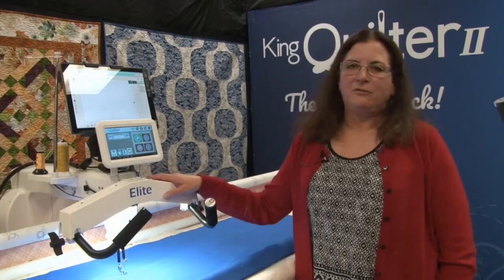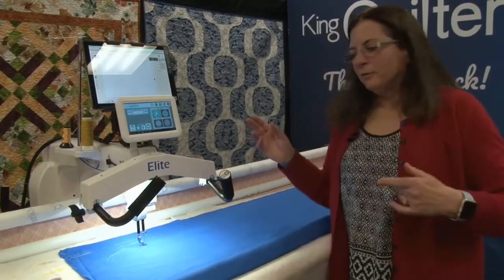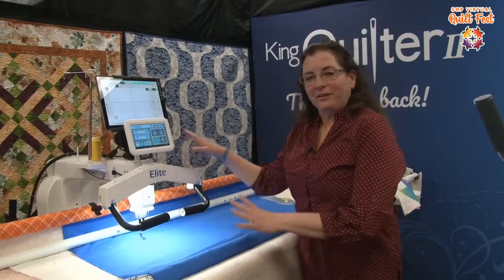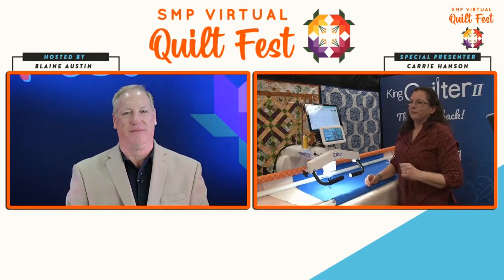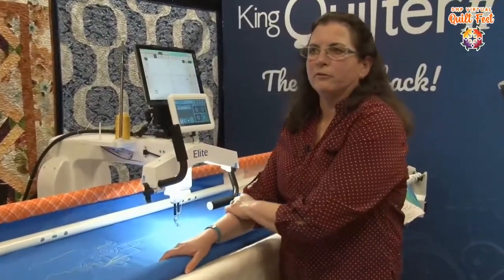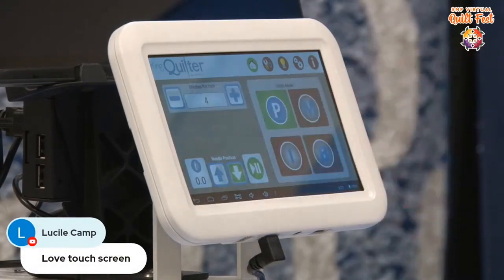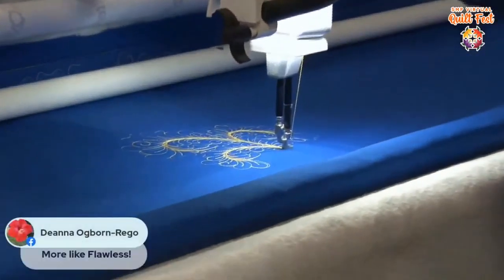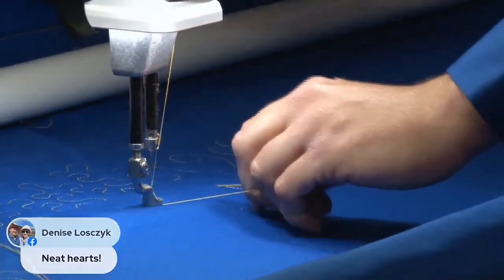King Quilter | SMP VIRTUAL QUILT FEST 2021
Learn all about the King Quilter with Corey Sheehan & Carrie Hanson.

0:12 - Intro with Blaine Austin
1:21 - Carrie Hanson
1:40 - King Quilter
10:40 - Price
53:53 - Corey Sheehan